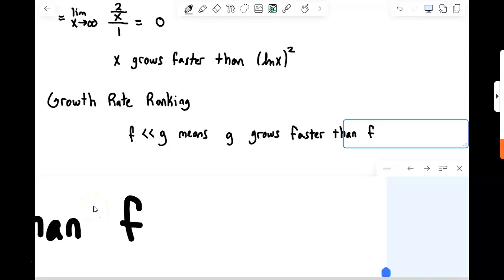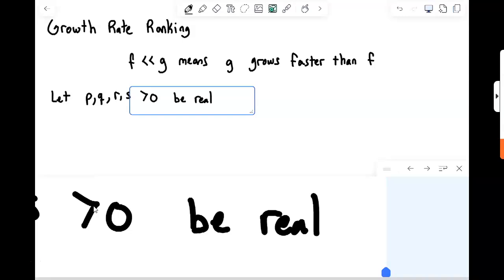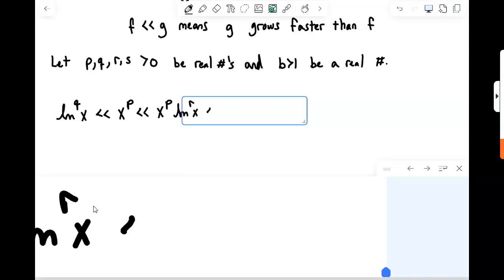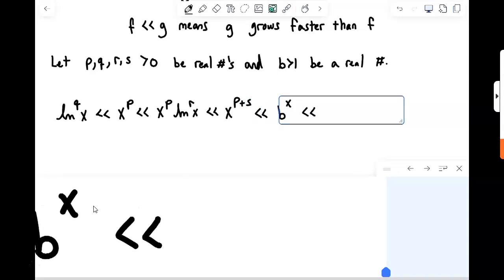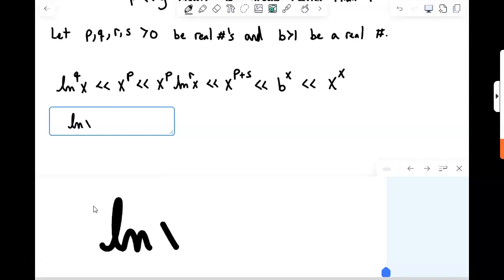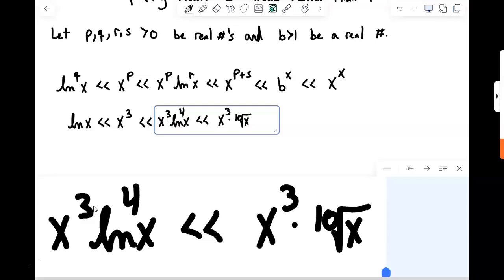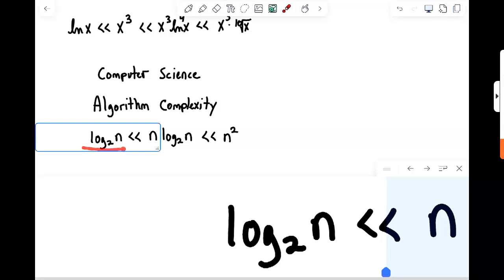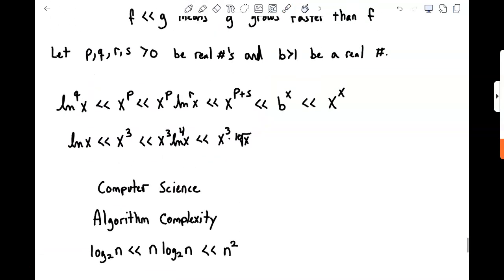Growth Rate Comparisons